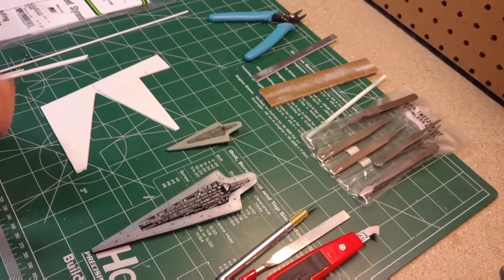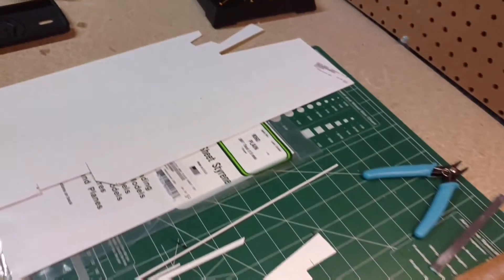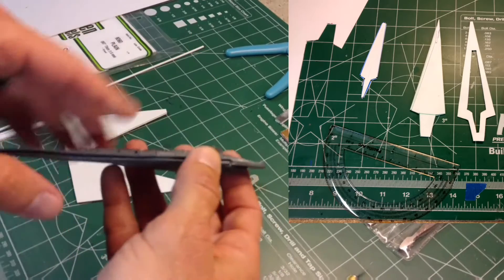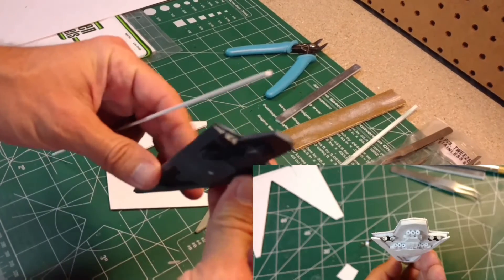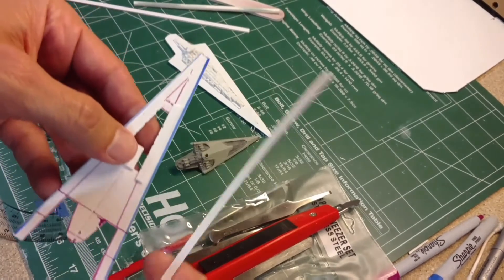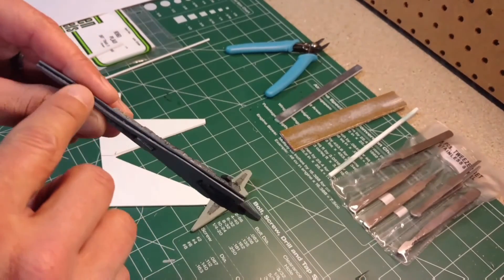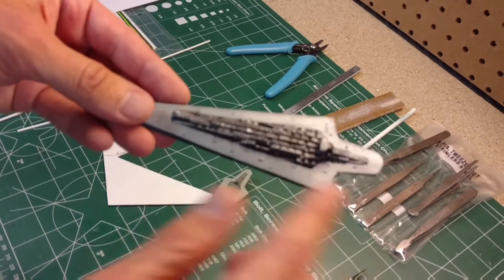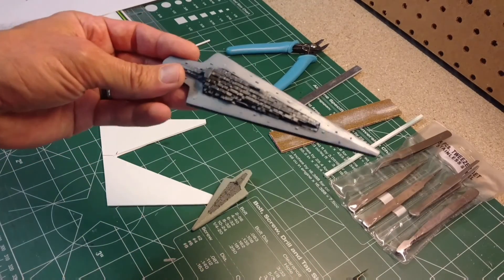Super Star Destroyer scratch built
Sci-fi models